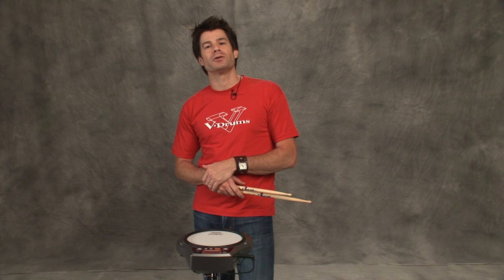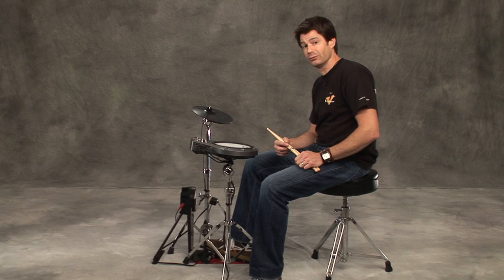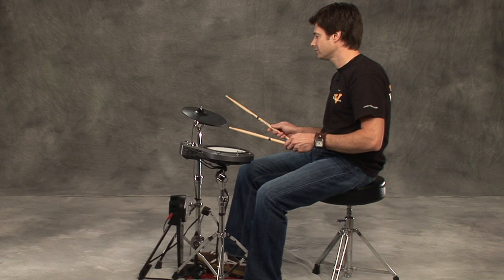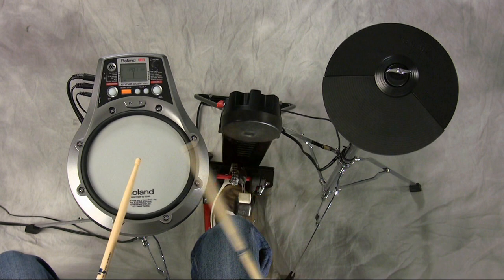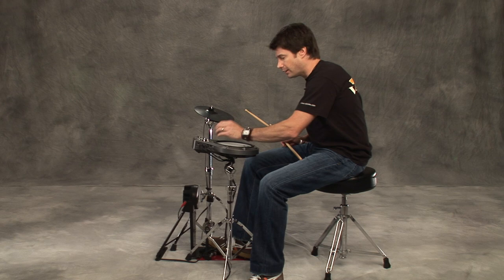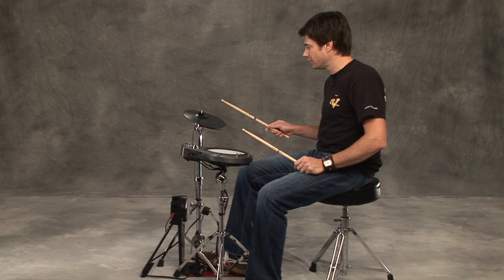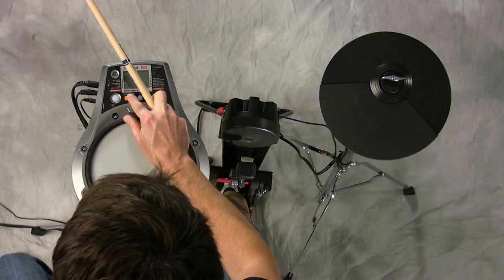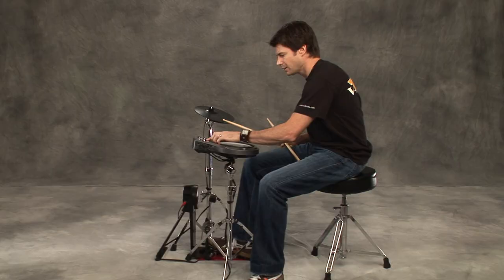V-Drums Lesson 45: Johnny Rabb - Paradiddles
Johnny teaches a hand-/foot-based paradiddle lesson using the RMP-5 "mini-kit."